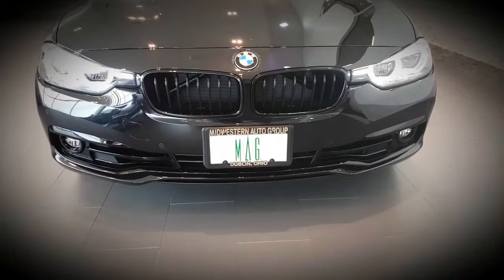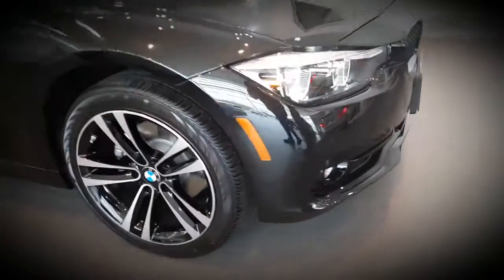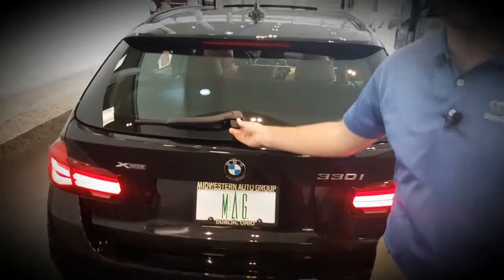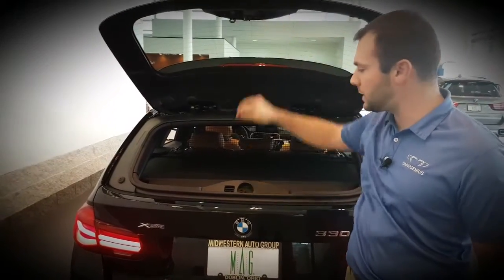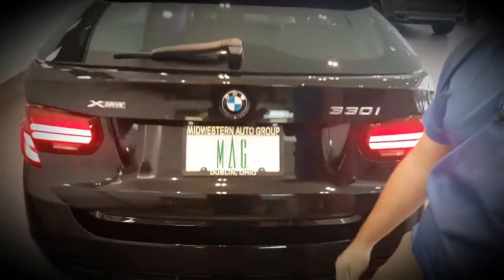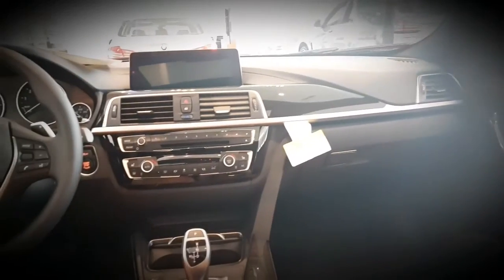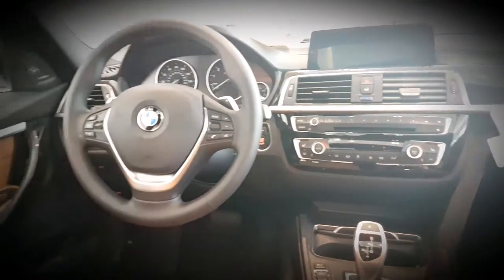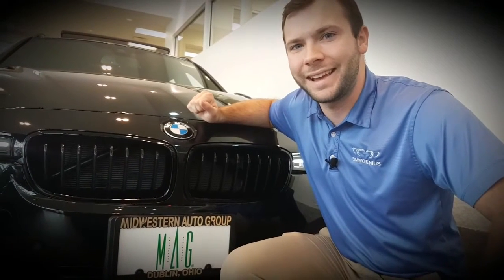Happy Halloween!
2018 330 Wagon with Ryan Bigler!